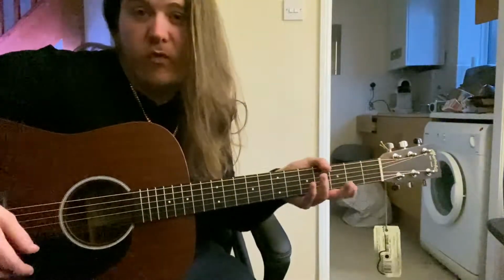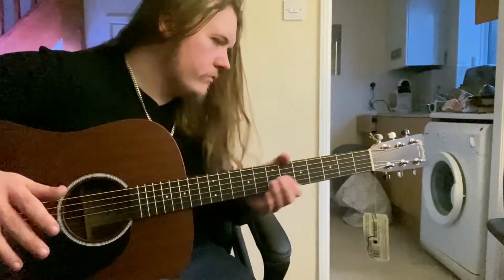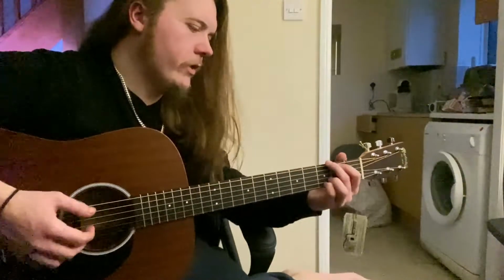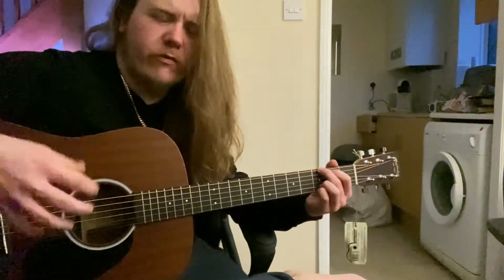Martin DRS-1 Road Series first play/sound demo. First time playing acoustic in 13 years!